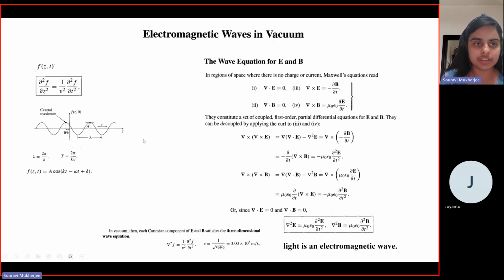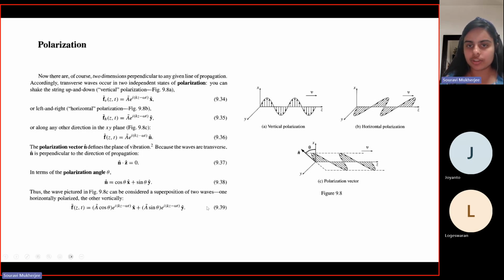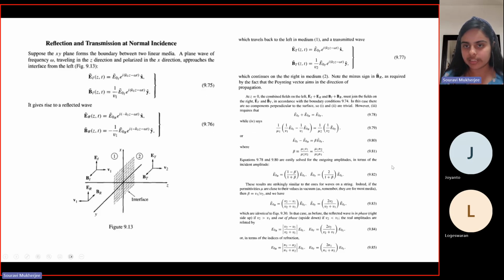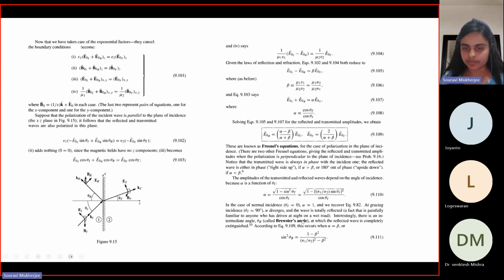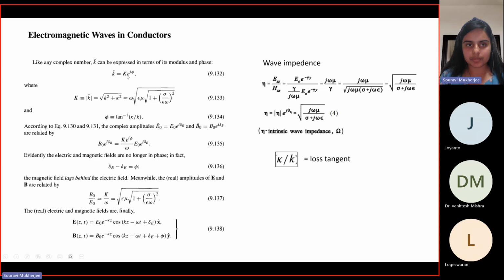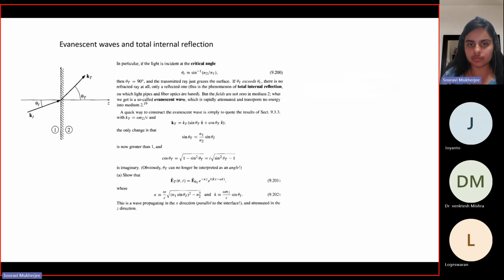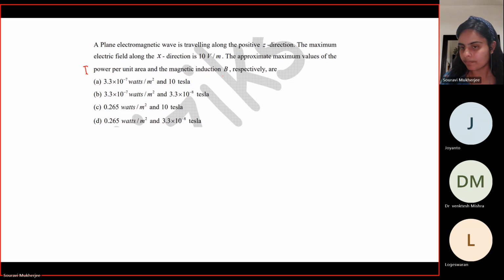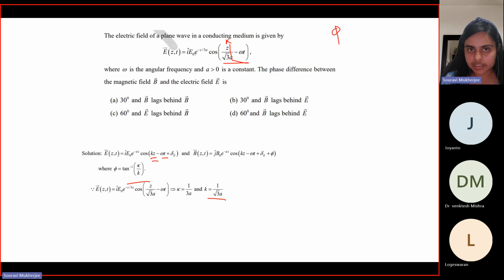Week 7_EMTheory_NPTEL_IITKanpur_2024